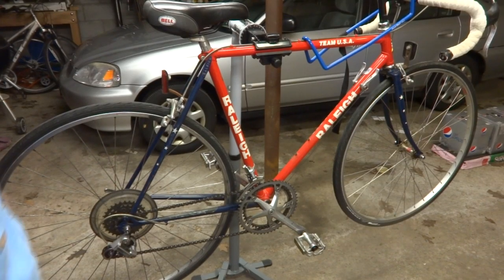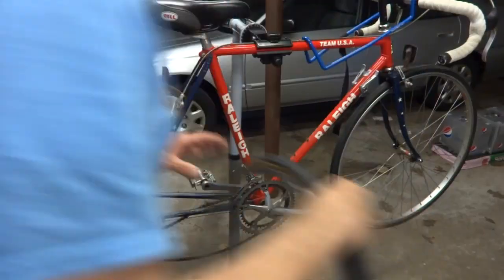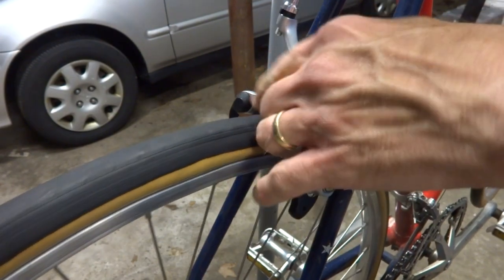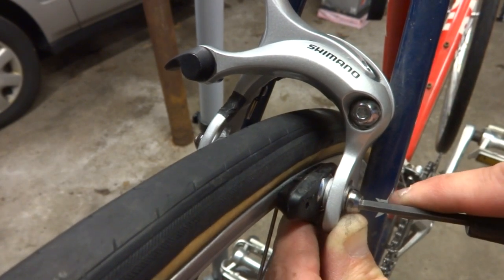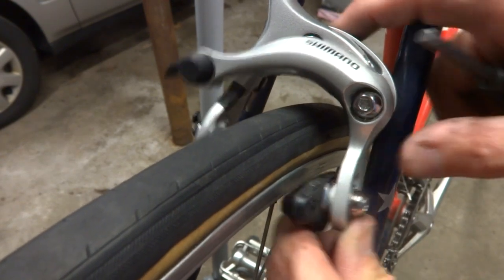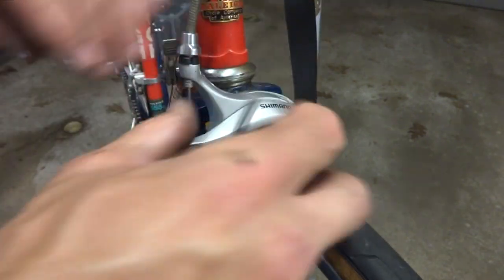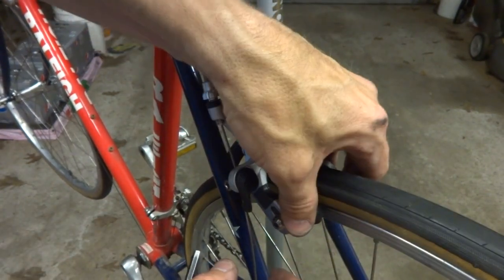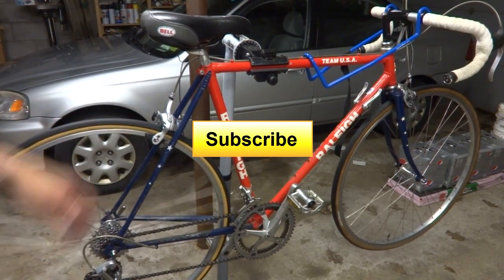How To Do 27 Inch To 700c Wheel Conversion - Vintage Bike Update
I show you how to convert a bike from 27" wheels to 700c wheels. It's an easy upgrade. You pretty much just have to remove the old 27" wheels and mount the 700c wheels (assuming the hub width is the same). The main issue is the brakes. 700c wheels are smaller in diameter. So the brake pads need to be moved down. If the brakes on the bike won't allow the pads to move low enough, you will need to replace them with "long reach" brakes. In the video, I install a pair of Shimano BR R450 long reach brakes. The bike is a 1985 Raleigh Team USA. BTW, I was replacing a 6 speed wheel with a 6 speed wheel. If the bike has a 5 speed wheel, the hub width is 120mm. A 6/7 speed wheel has a hub width of 126mm. And a 8/9/10 speed hub with have a width of 130mm.

These are a newer version of what I used in the video (Shimano BR R451):